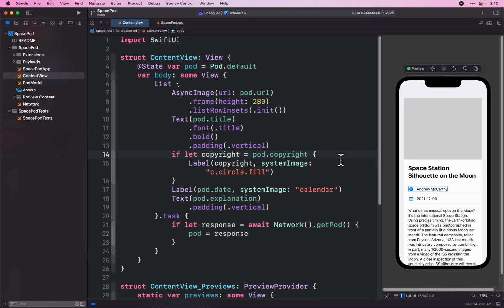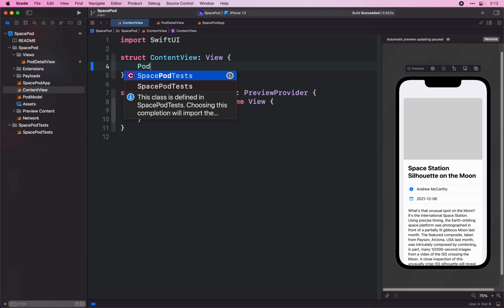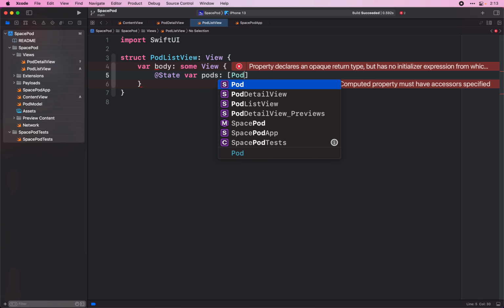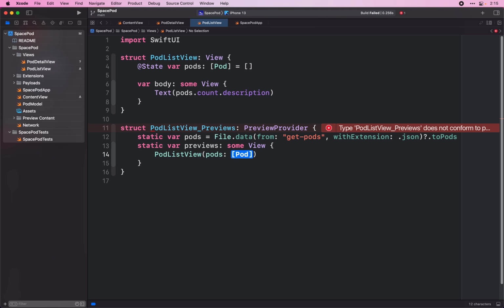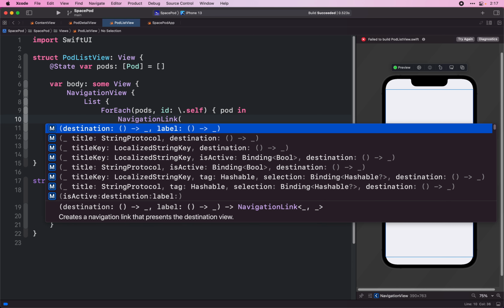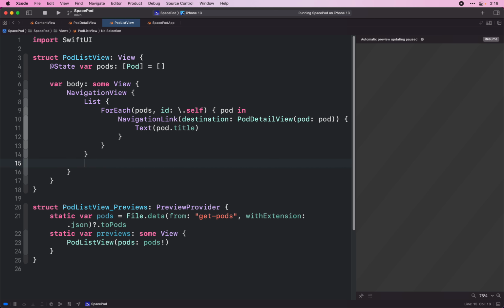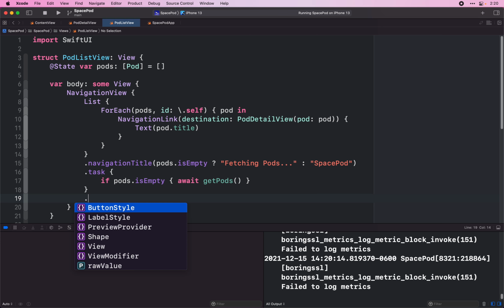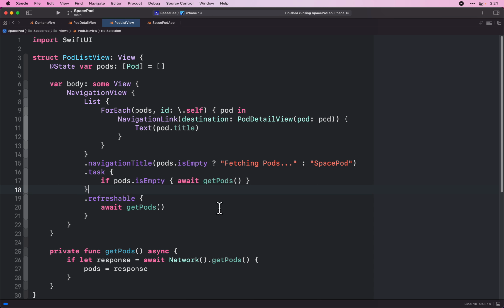SpacePod 16 Display Pods with SwiftUI's NavigationView, List, and NavigationLink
In this installment we inject a static payload into our preview, and display pods using:

- NavigationView
- List
- NavigationLink